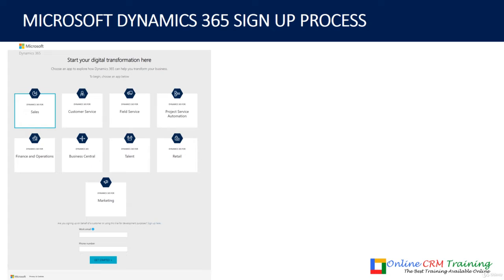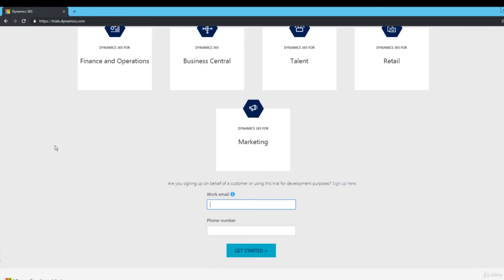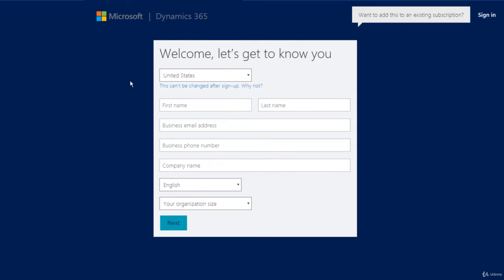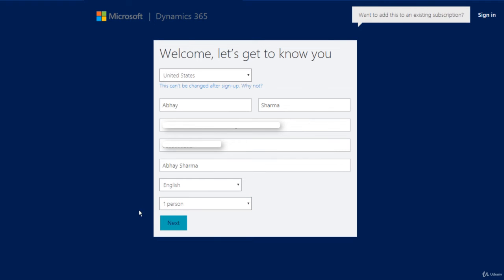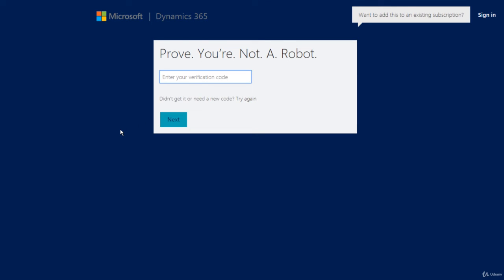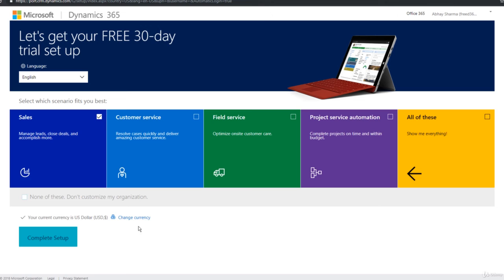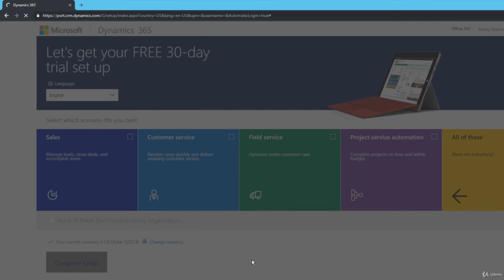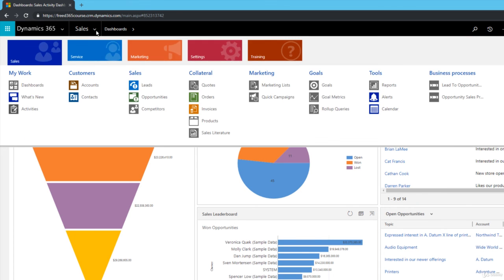4 Microsoft Dynamics 365 CRM Sign Up Process